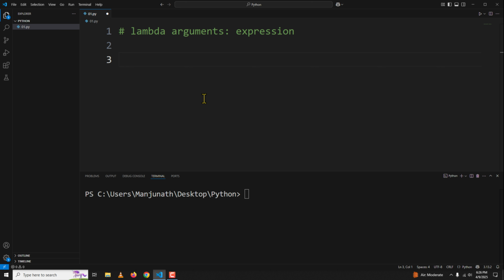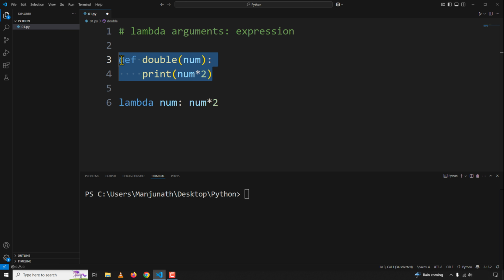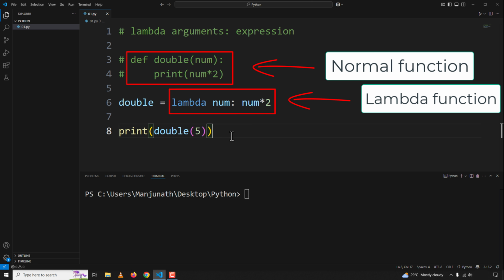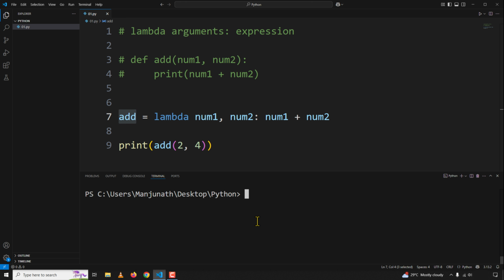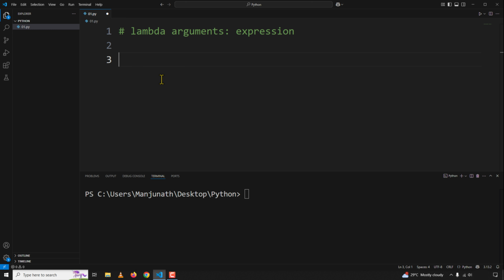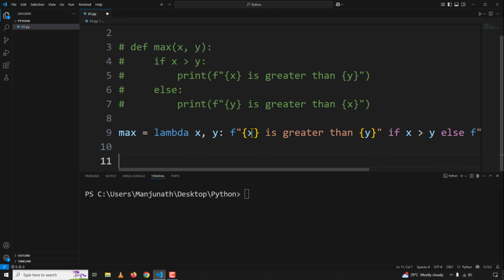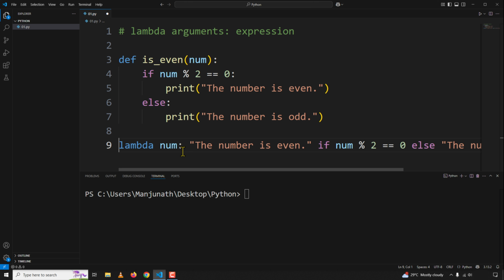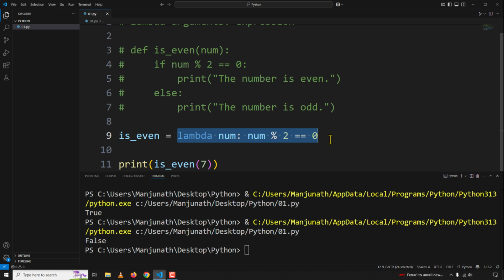Python For Beginners - 26 - Lambda Function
Hello everyone,

In this video, we will learn to use the Lambda function in Python.